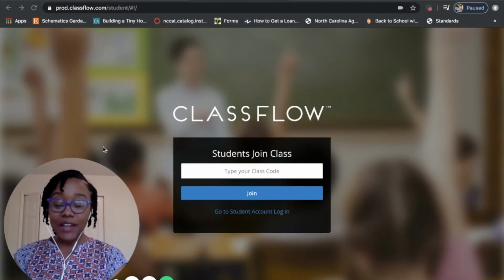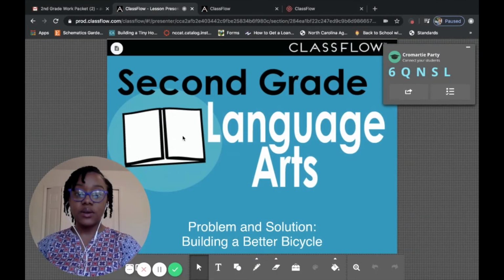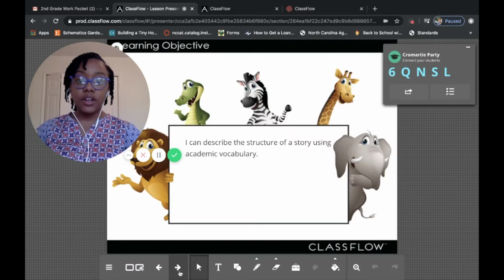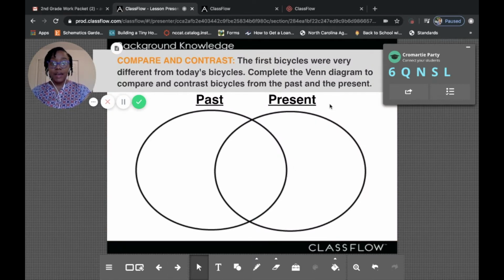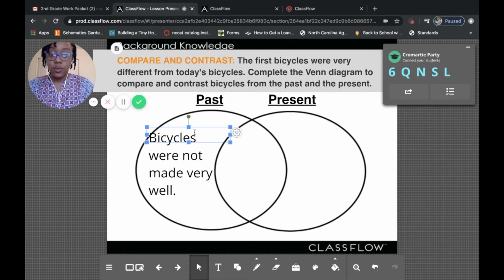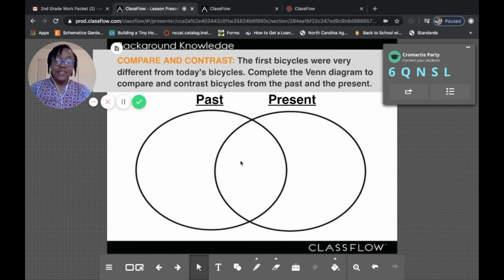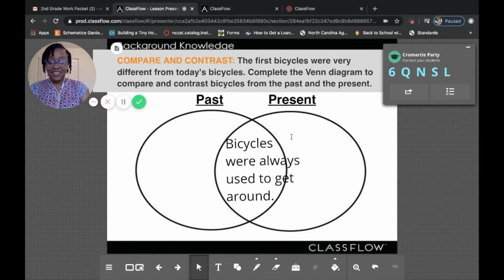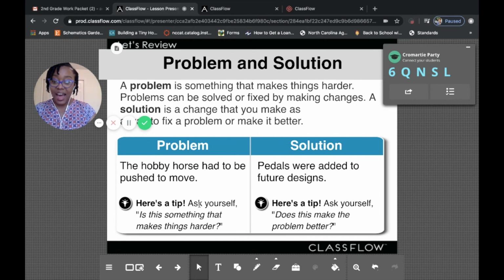Problem & Solution Part 1| 2nd Grade ELA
In this video scholars will be able to identify and describe problem and solution using academic vocabulary.

Student Username & Password

Username: FirstNameLastName
Example: AmberCromartie

Password: Quality2020